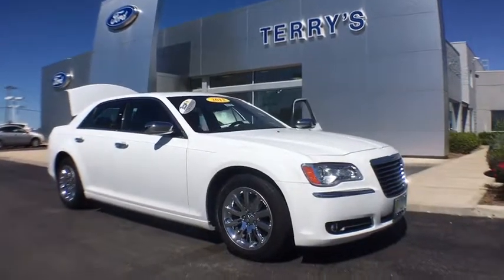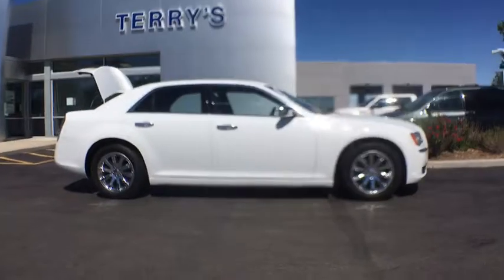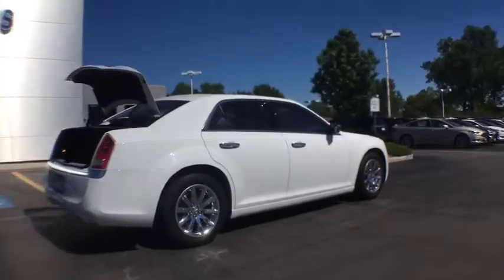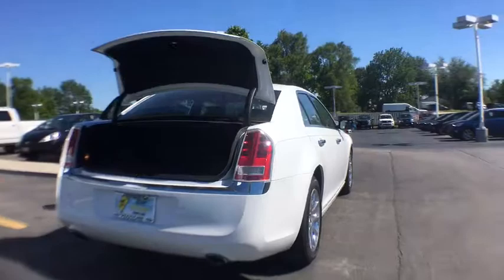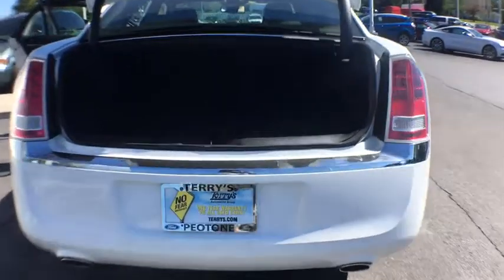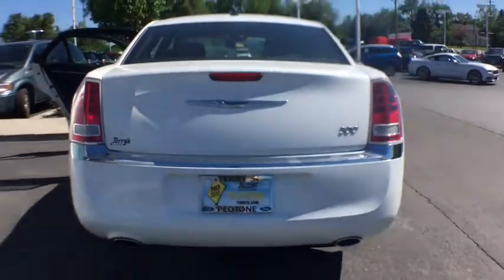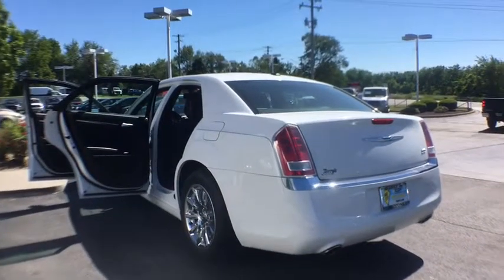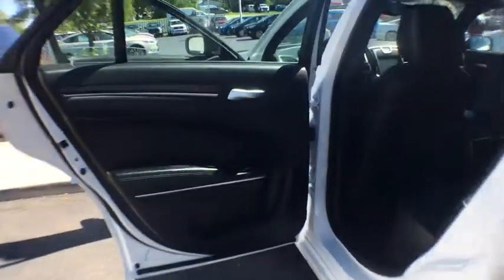2012 Chrysler 300 Bourbonnais, Frankfort, Matteson, Manteno, Manhattan, IL 29135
2012 Chrysler 300

Terry's Ford
363 N Harlem Ave